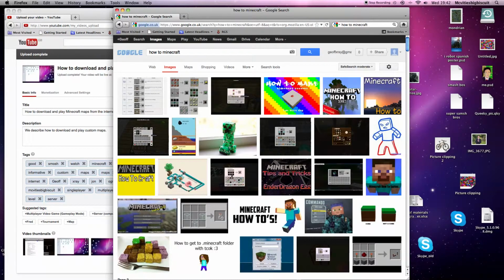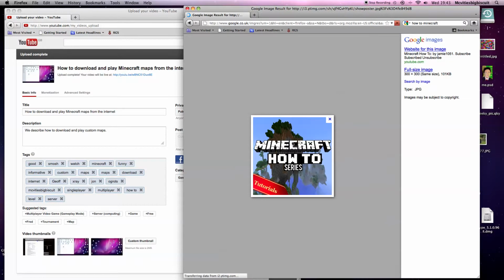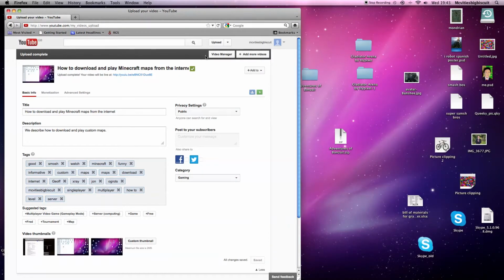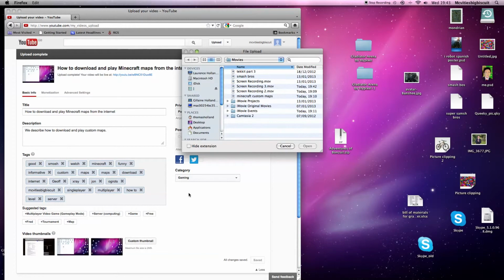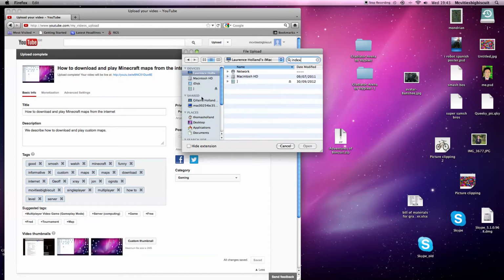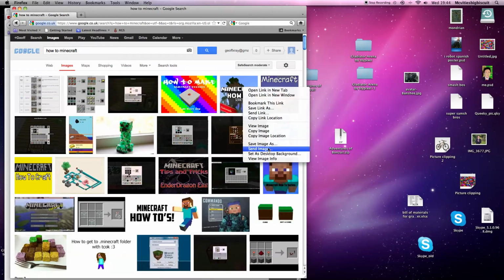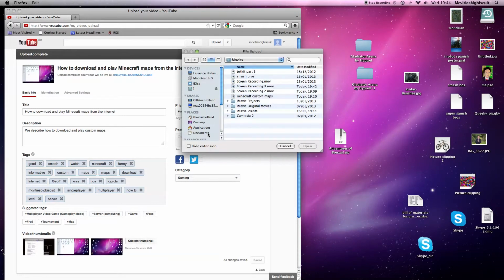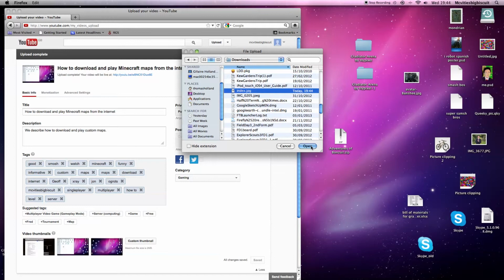How to set custom thumbnails for youtube videos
How to set custom thumbnails